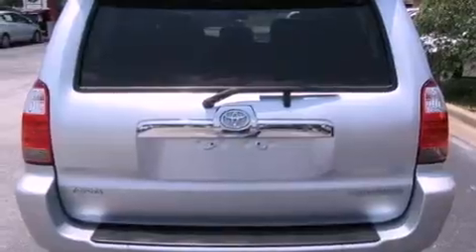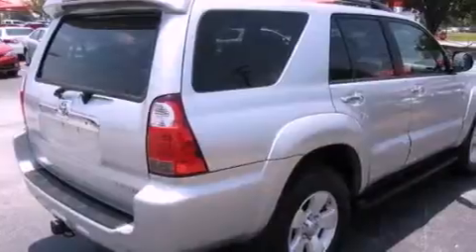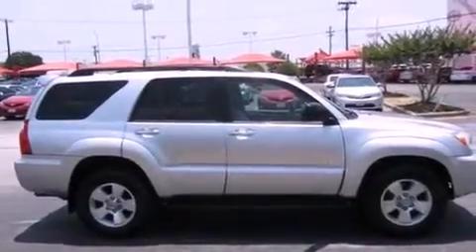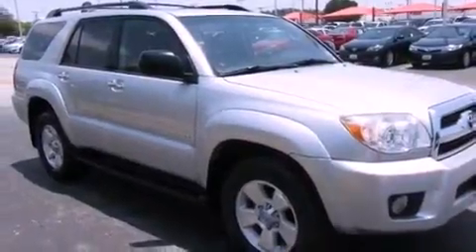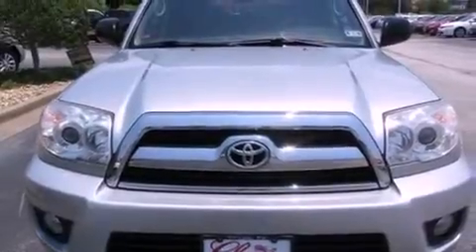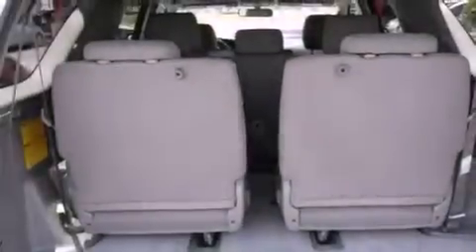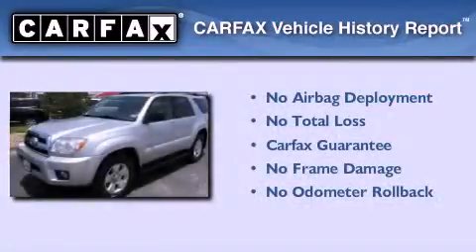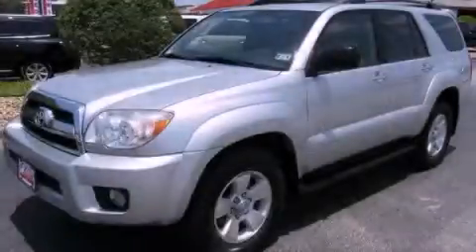2006 Toyota 4Runner Tyler TX 75701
We've been honored to serve the Tyler TX area , we promise that your experience at our dealership will exceed your expectations !

 Year : 2006
 Make : Toyota
 Model : 4Runner
 Engine : Gas V6 4.0L/241
 Trans . : Automatic
 Exterior : Gray
 Miles : 83,671
 Interior : Stone

 1717 West Sw Loop 323

 Pre-Owned 2006 Toyota 4Runner Tyler TX